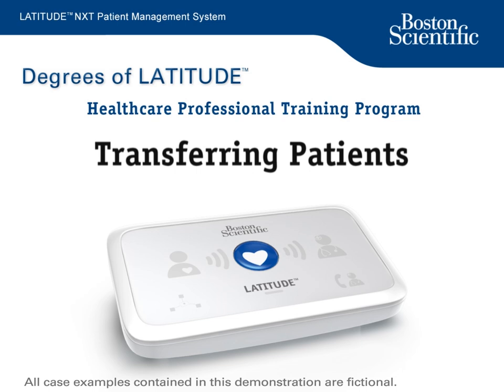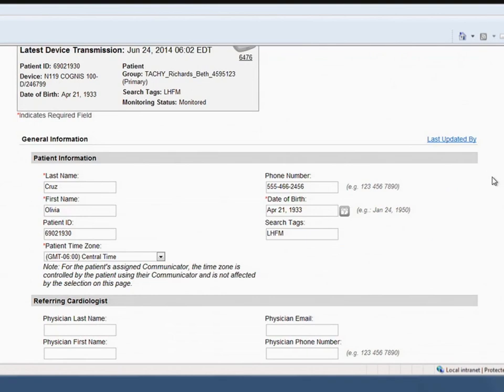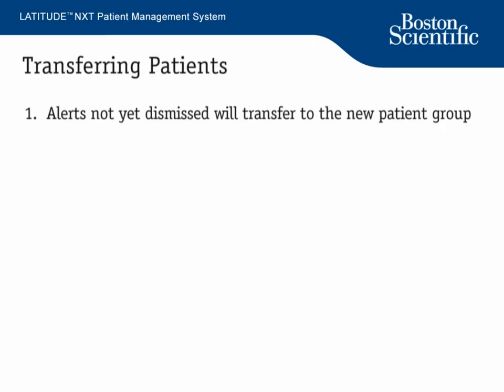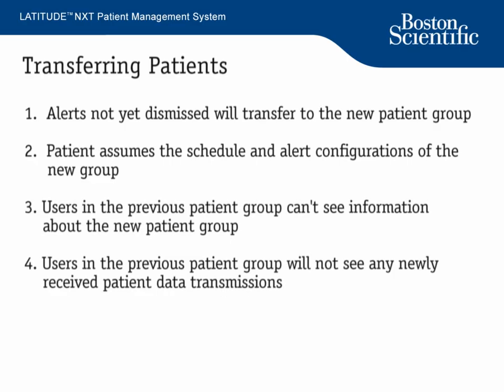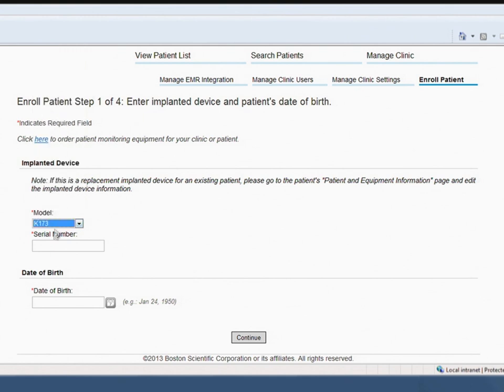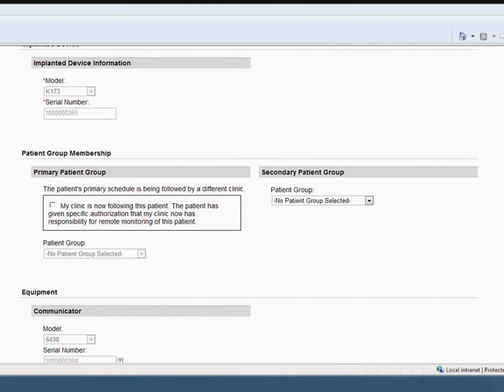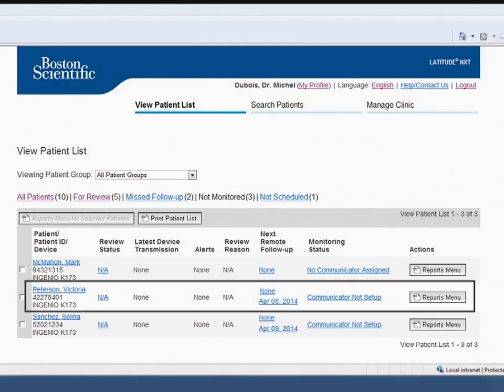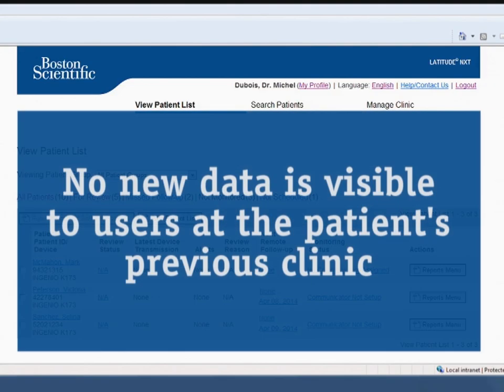Transferring Patients: LATITUDE™ NXT Training Guide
Welcome to Degrees of the LATITUDE™ NXT training module on Transferring Patients!

This module focuses on patient transfers within LATITUDE NXT. Learn how to seamlessly transfer patients between groups or clinics while maintaining continuity of care and data integrity.

You’ll begin with a step-by-step guide on transferring patients within the same clinic—from navigating the 'All Patients' section to updating schedules and alert configurations. Then, we cover patient transfers between clinics, including the importance of obtaining patient consent and preserving historical follow-up data.

Key considerations, like monitoring transferred patients and managing follow-up history, are highlighted to ensure smooth transition.

For additional tools and resources, please contact LATITUDE Customer Support or visit the LATITUDE

Prior to use, please see the complete “Directions for Use” for more information on Indications, Contraindications, Warnings, Precautions, Adverse Events, and Operator’s Instructions Rx only. CRM-124417-AC | CRM-2110407-AA

Chapters:
0:00 - Introduction
0:23 - Overview of Patient Moves and Transfers
0:40 - Transferring Patients Within the Same Clinic
1:15 - Impact on Alerts and Interrogations
1:41 - Transferring Patients Between Clinics
2:10 - Immediate Transfer of Patient to New Clinic
3:00 - Unenrolling Patients by the Previous Clinic
3:26 - Contact Information and Support Resources